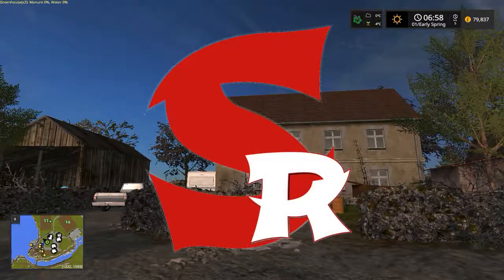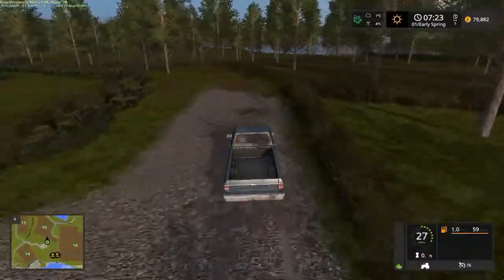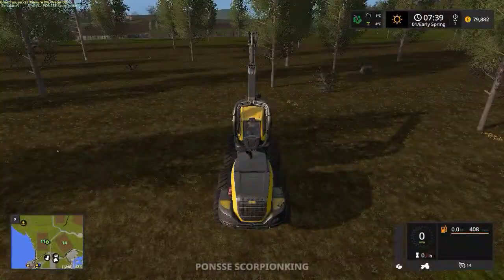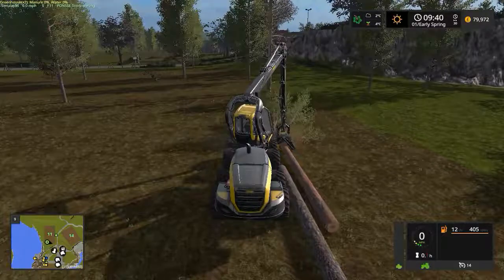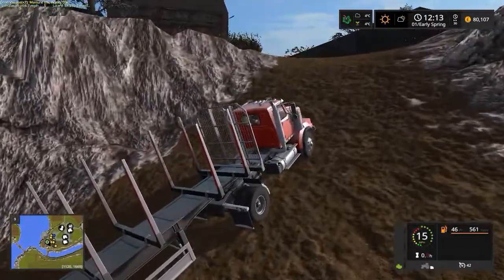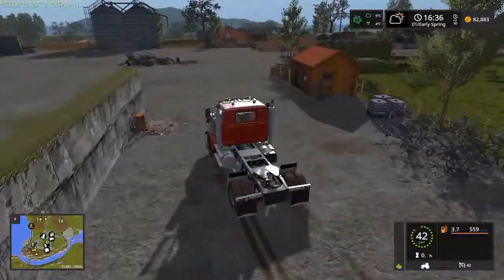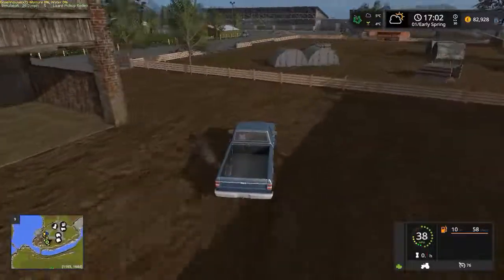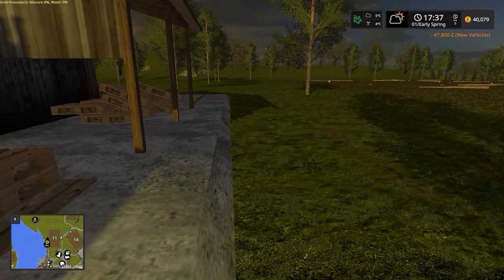Welcome To The Island #1 Spectacle Island - Farming Simulator 17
Welcome To The Lovely Little Island Map For Farming Simulator 17, Spectacle Island. We start working our Abandoned fields straight away